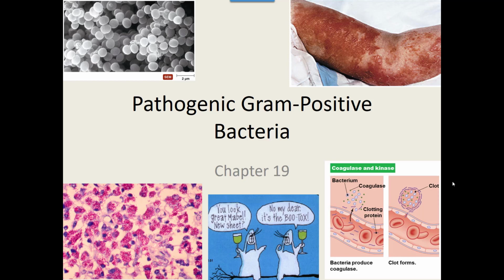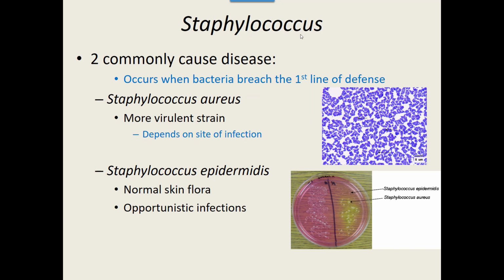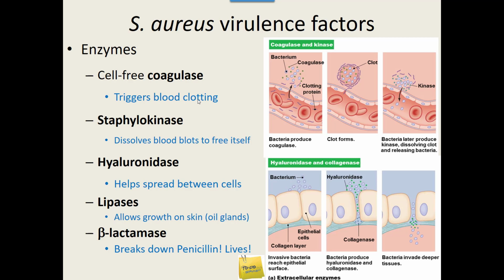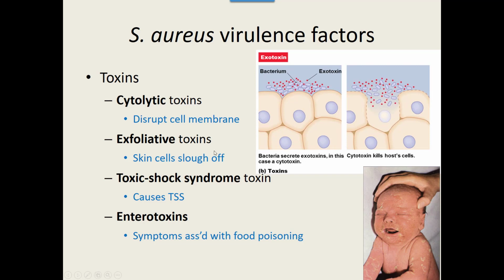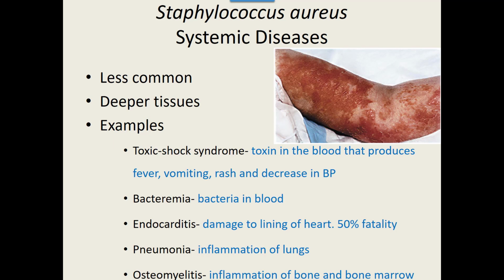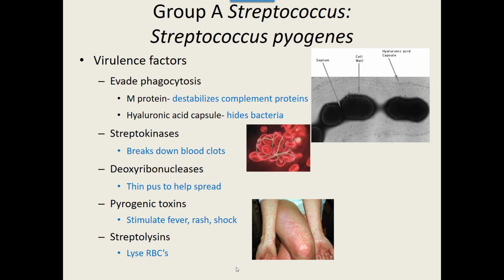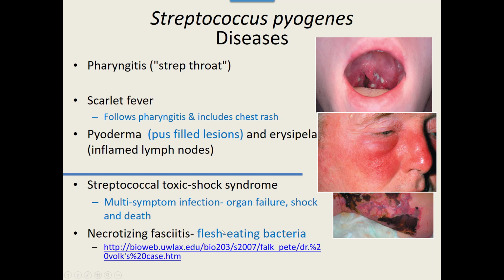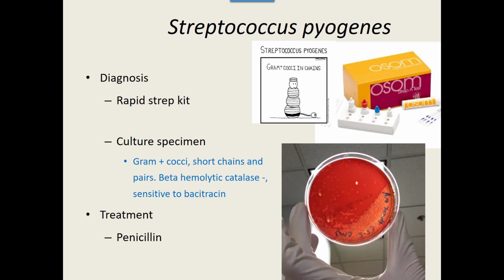Ch 19- Gram + intro